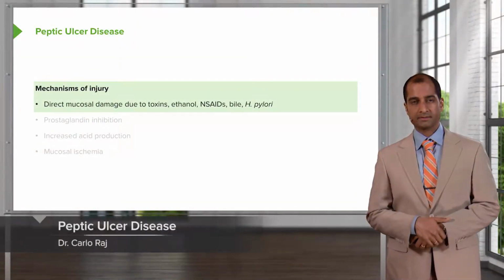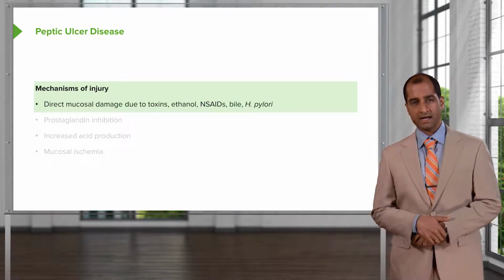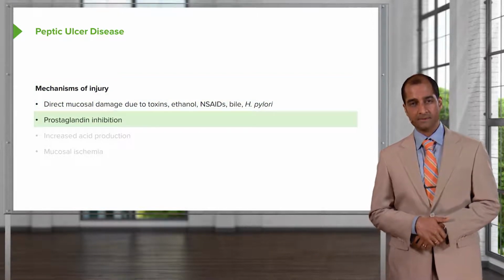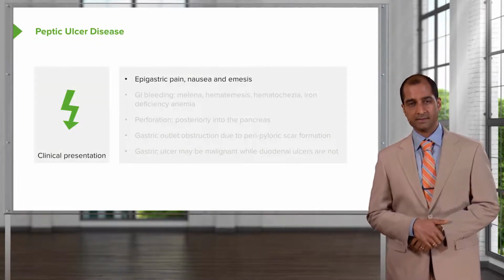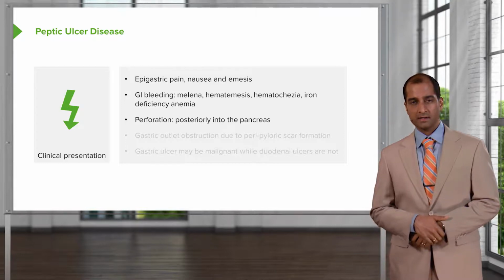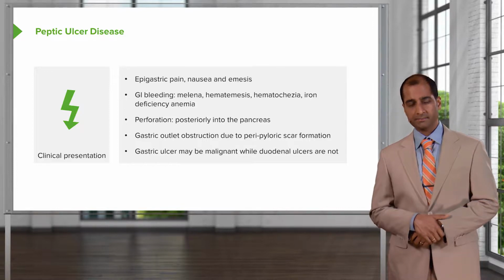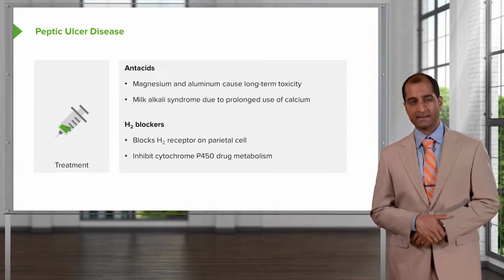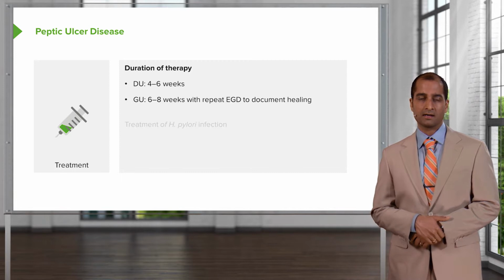02 Peptic Ulcer Disease